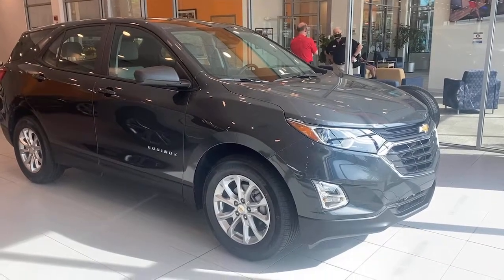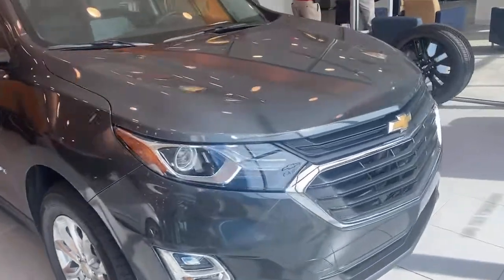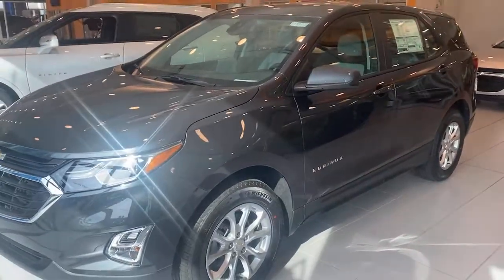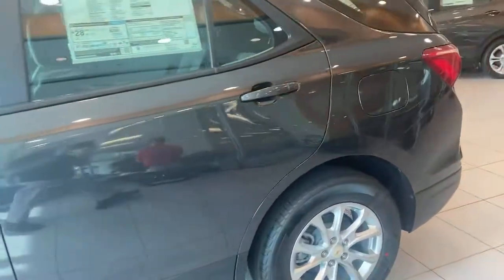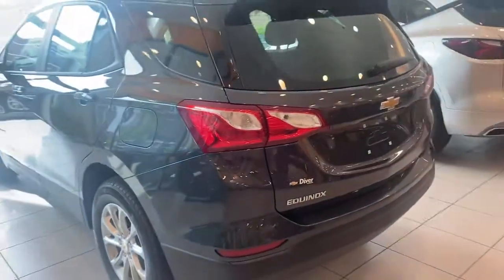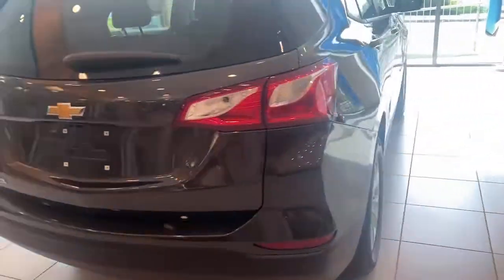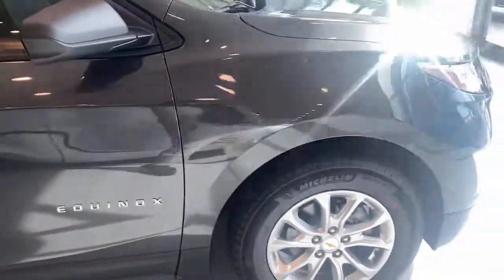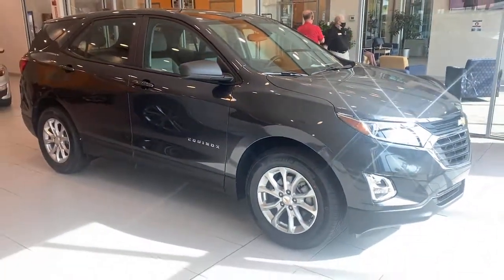2021 Chevrolet Equinox Wilmington, New Castle, Newark, Hockessin, Claymont, DE 210572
Nightfall Gray Metallic New 2021 Chevrolet Equinox available in Wilmington, Delaware. Servicing the New castle, Newark, Hockessin, Claymont, DE area.

Diver Chevrolet
2101 Pennsylvania Ave

Nightfall Gray Metallic 2021 Chevrolet Equinox LS 1.5L DOHC FWD**AT DIVER CHEVROLET OUR SALES STAFF IS SALARY AND VOLUME BASED TO MAKE SURE YOU RECEIVE THE BEST DEAL At Diver Chevrolet we only advertise REBATES that everyone qualifies for. Diver Chevrolet we make the car buying experience Friendly, Honest and Transparent. Please read what our customers say about us. 26/31 City/Highway MPGAwards:* 2021 IIHS Top Safety Pick with specific headlights Price includes: 13% Msrp - Chevrolet Percent Cash Back Program. Exp. 06/01/2021 In Stock vehicles only.